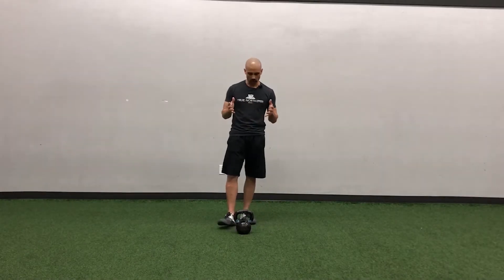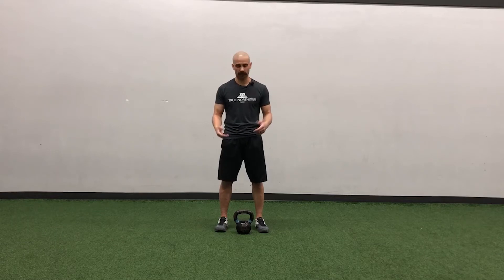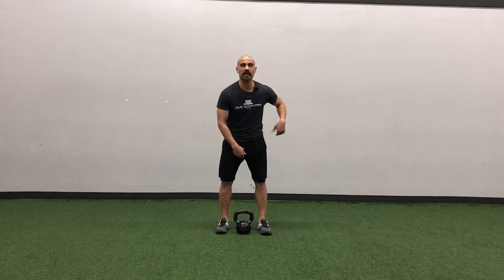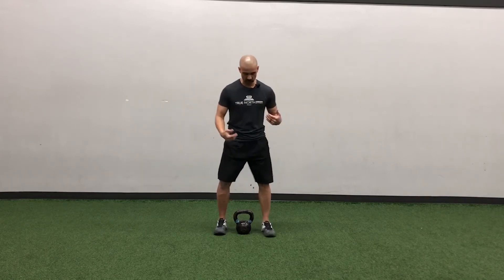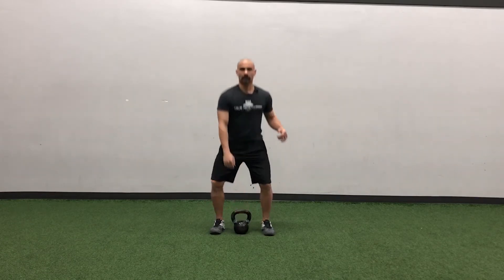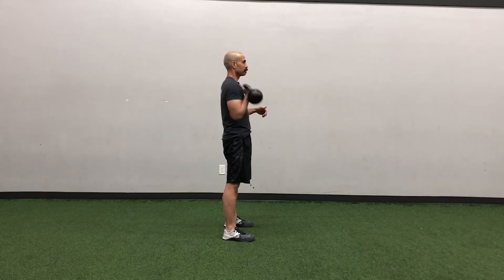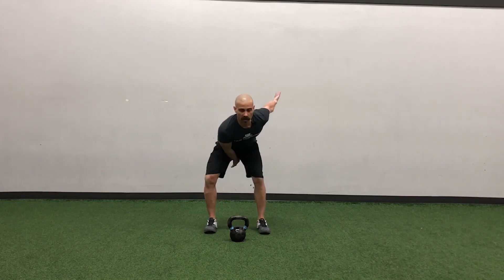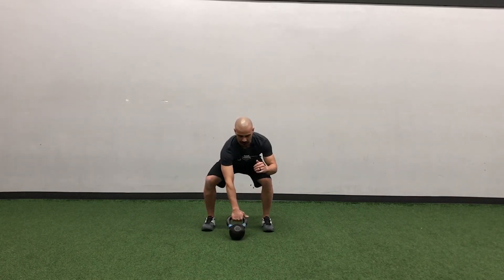Mini Tutorial - Clean Variations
There are multiple ways to do the Kettlebell Clean, but most stem from two primary variants: the "Dead" version, and the "Swing" version. This video goes over the similarities and differences of the two.